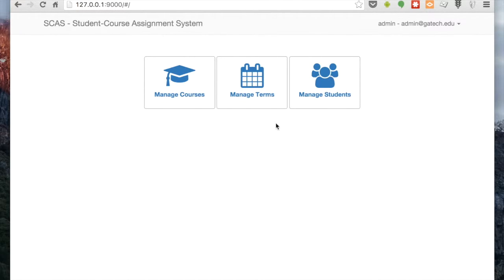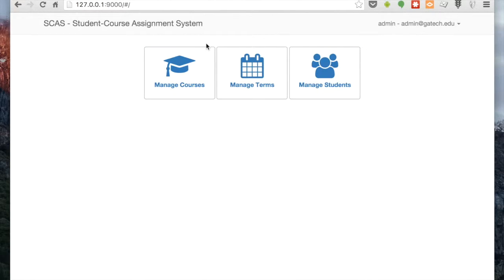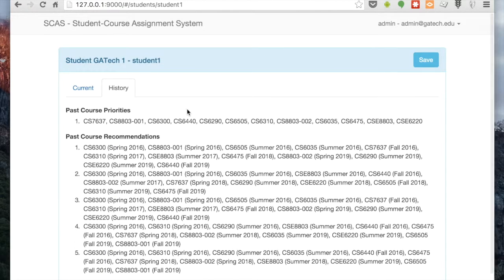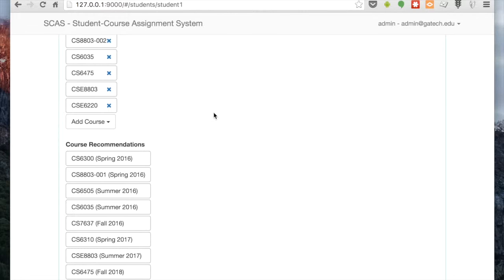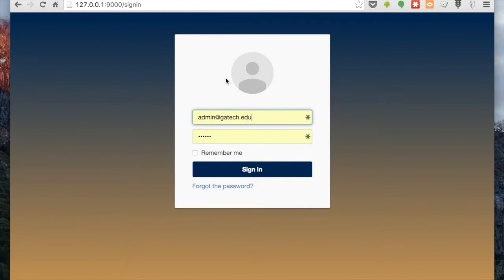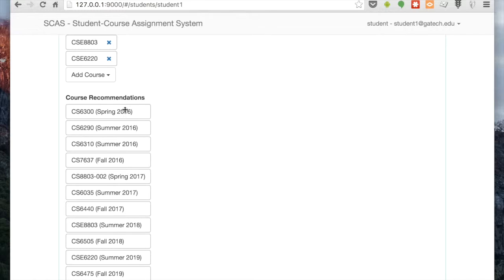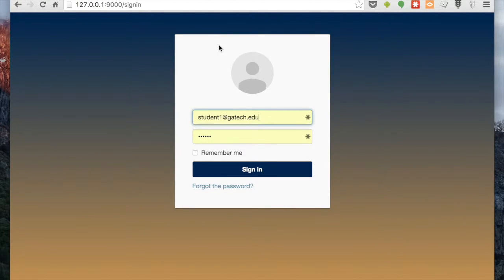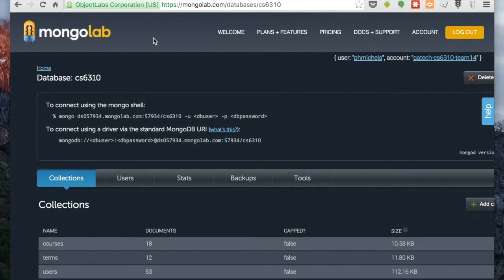Team 16 Project 4 Sys Demo